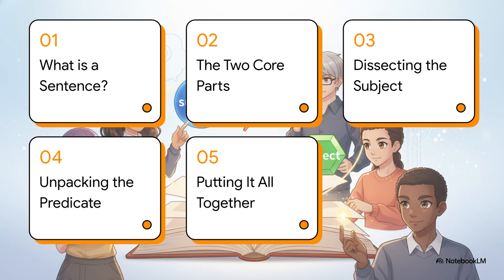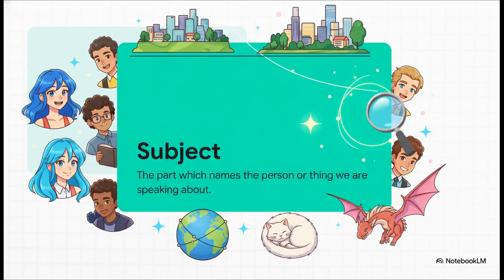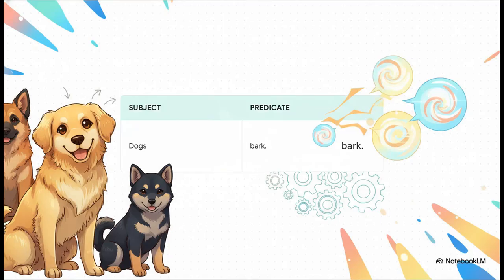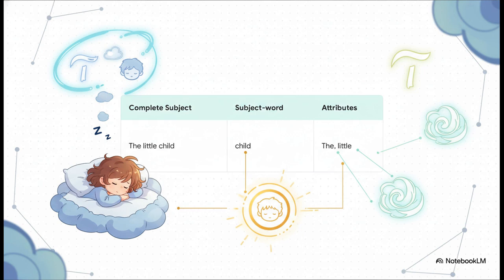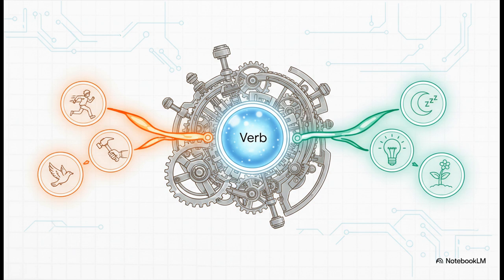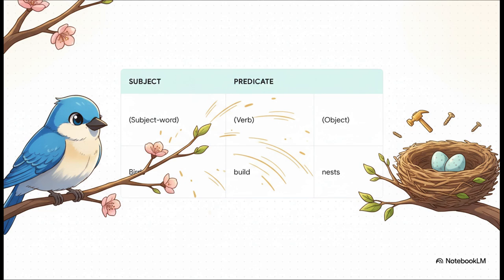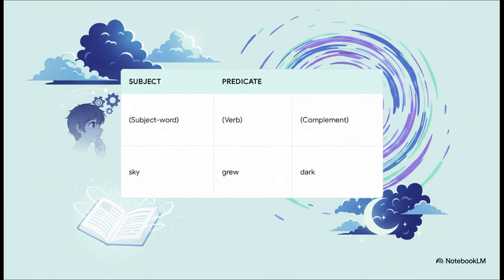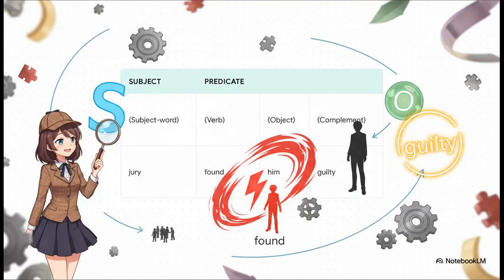Composition: Analysis and Transformation part 1 - Analysis of simple sentences